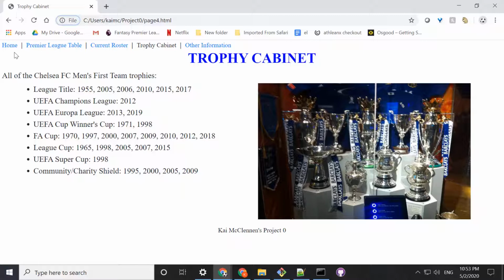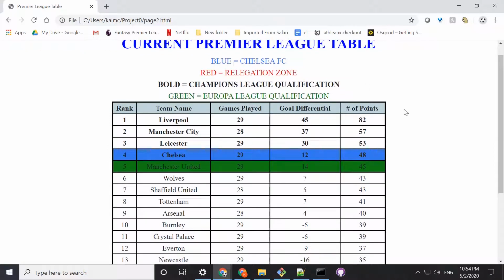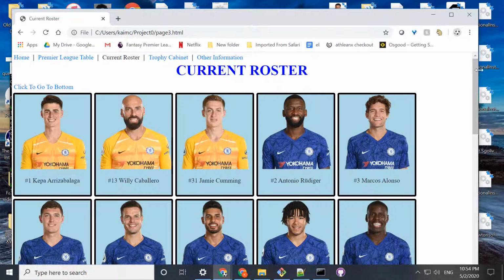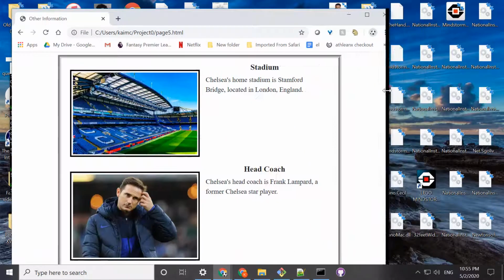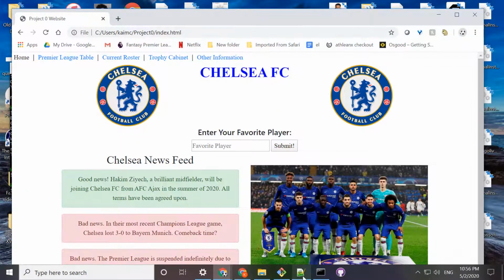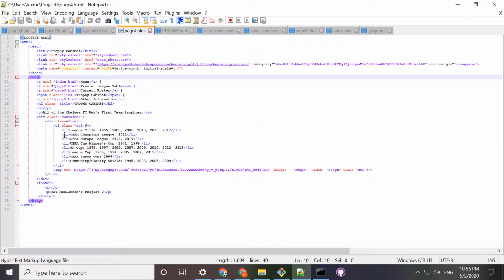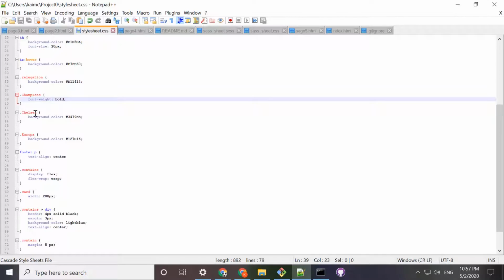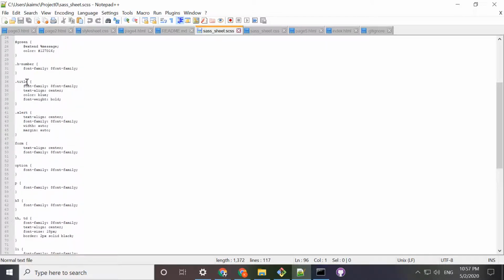Project 0 Video Kai McClennen 2020 CS50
This video walks viewers through my Project 0 website for the CS50 Web Programming with Python and JavaScript course.